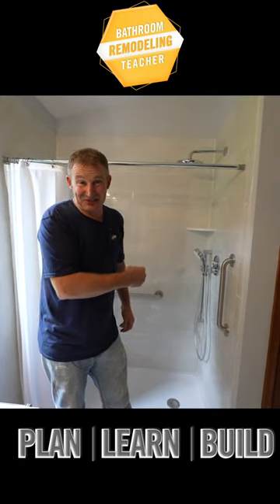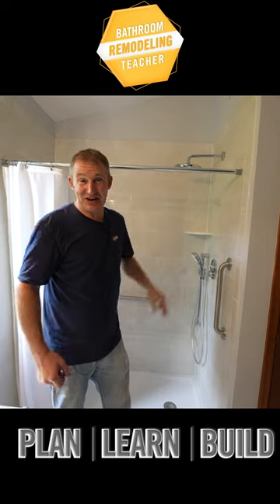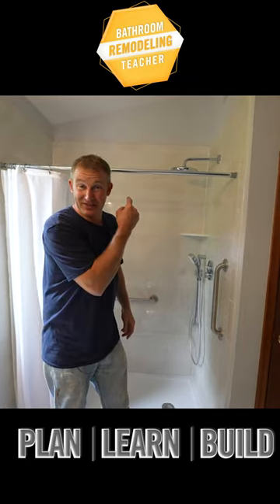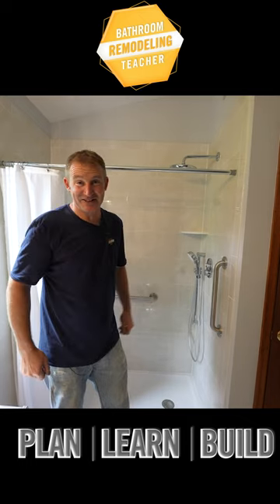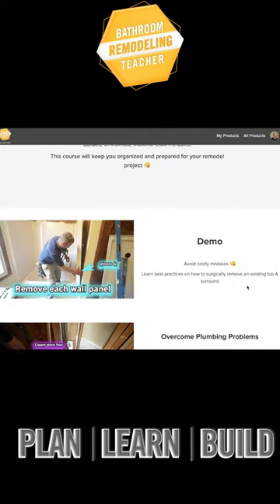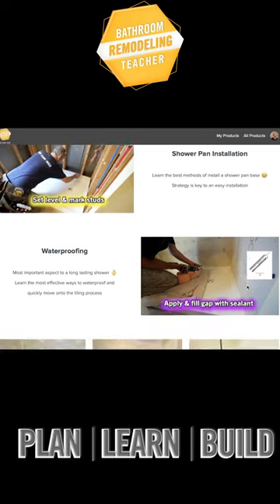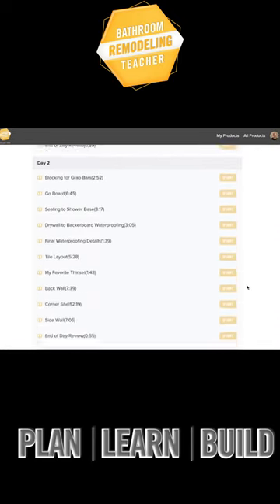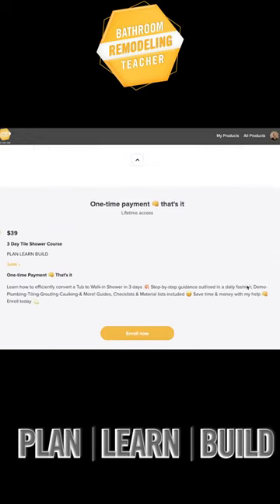DIY Tub to Shower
Moen grab bars
Dreamline Slimline shower pan
Grohe smart control shower
Shower curtain weights
Shower curtain splash guard